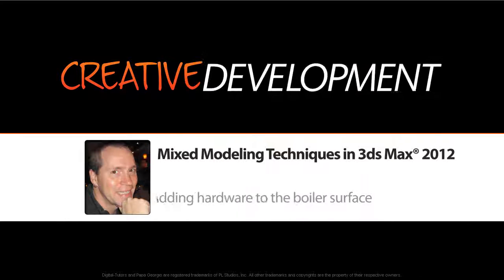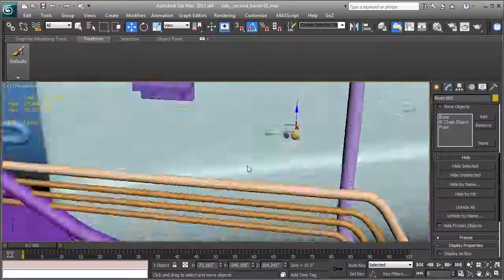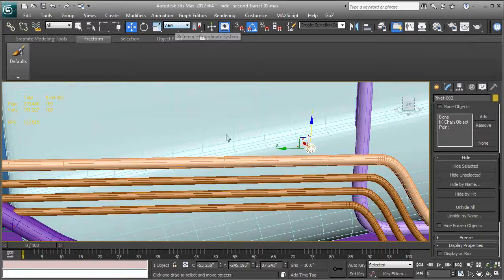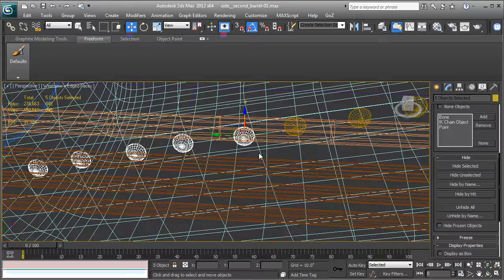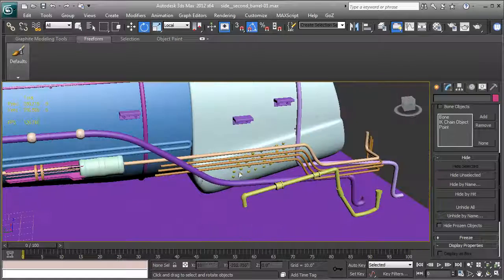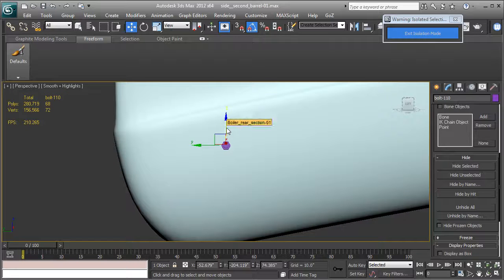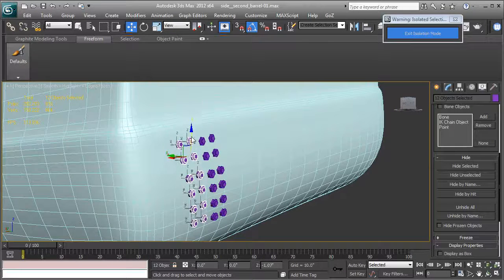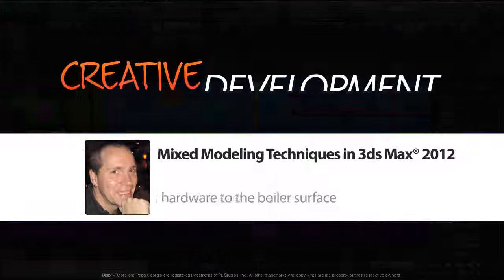41 Adding hardware to the boiler surface